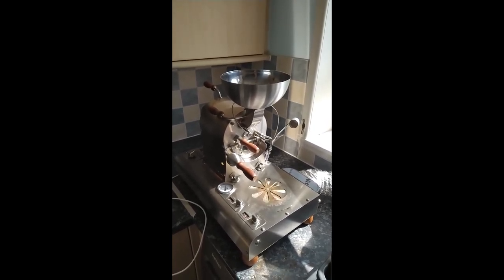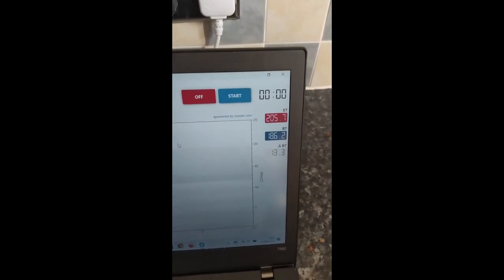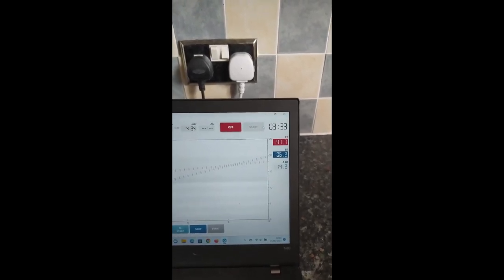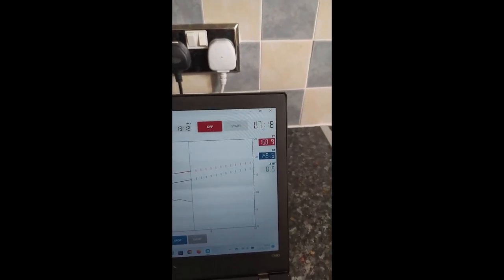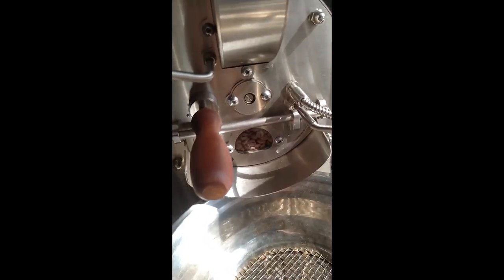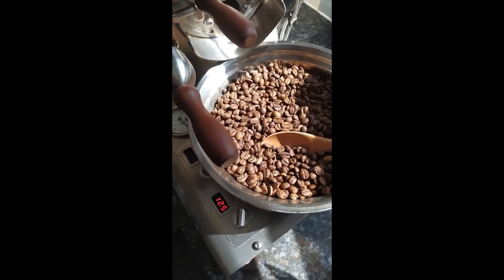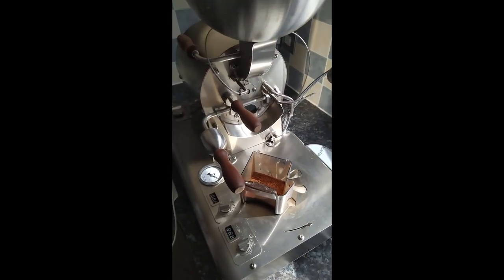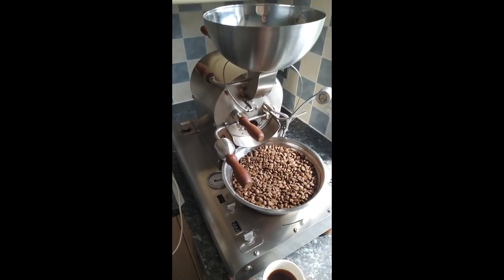Cormorant CR600 Electric Coffee Roaster | Roasting A Colombian Washed Anaerobic & Taste Test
Roasting a Colombian washed anaerobic on the Cormorant CR600 Electric with a taste test at the end to see how things turned out.